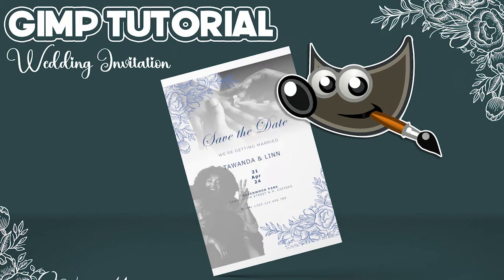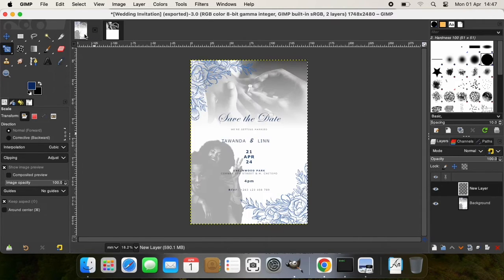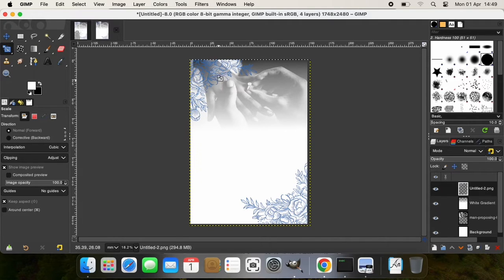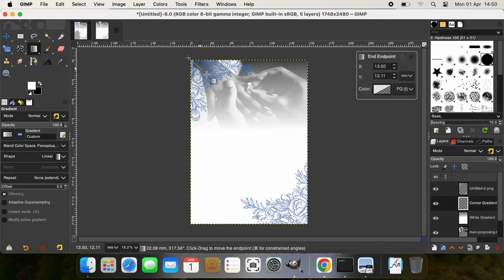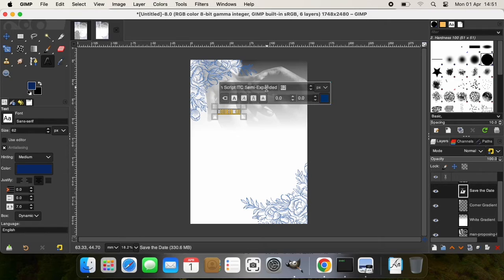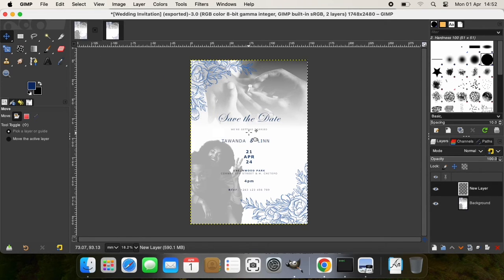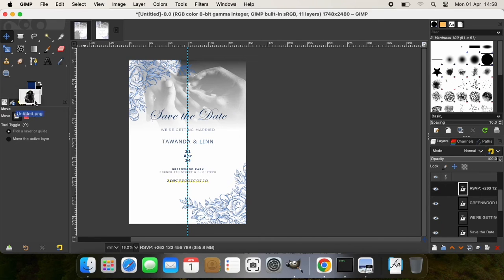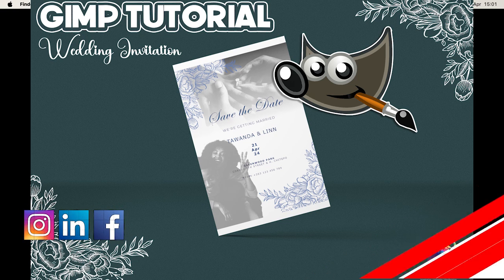How to design a simple wedding invitation in Gimp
In this tutorial, I show you how to design a simple wedding invitation in gimp. The important thing is grasping the key concepts and letting your creativity. If the steps/ process is too fast for you, you can download the video/ pause and play. Sorry for the poor audio, it's a work in progress.